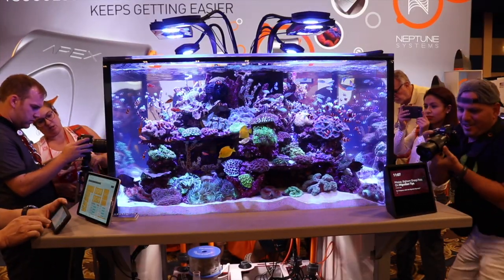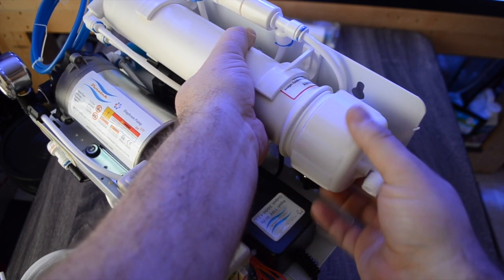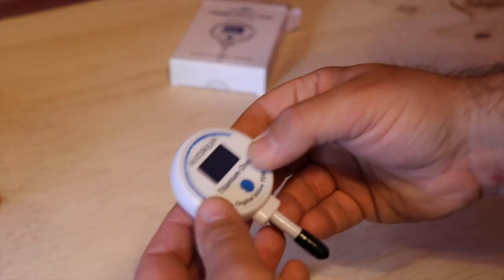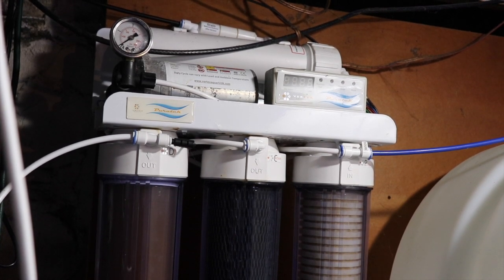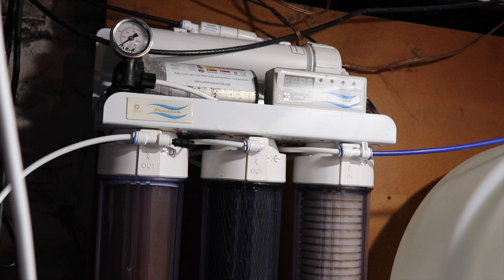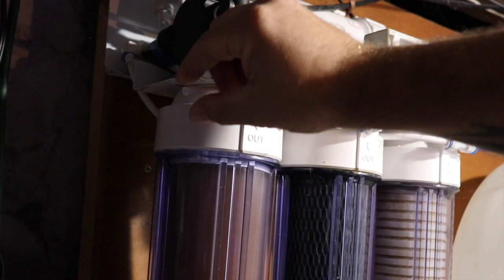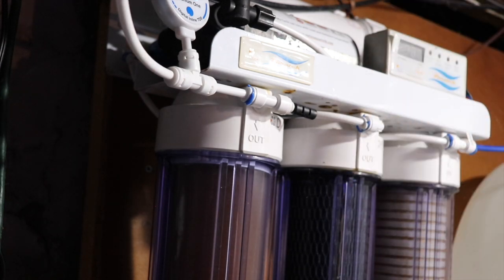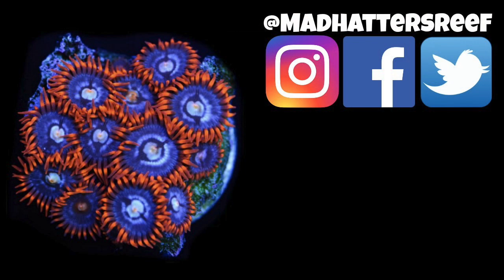Testing for TDS and Improving your Reef Tank's Water Quality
In Today's video, We are going to be taking a look at what TDS is and how it can impact your reef tank. I also unbox and install a new TDS meter on my RO/DI filter to help avoid TDS creep in my reef tank.

Products in video:

TDS Meter (inline)

TDS Meter (handheld)

Autoaqua TDS Meter

RO/DI Filter (not in the video)

Video Links:

How to Calibrate a TDS Meter: Coming soon